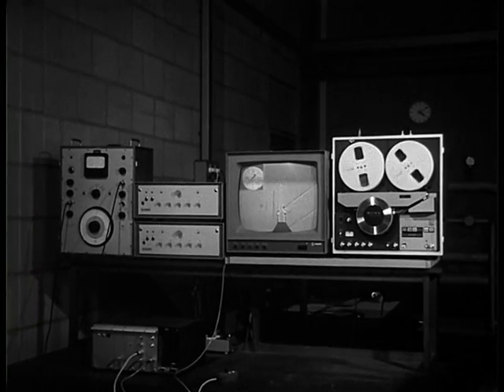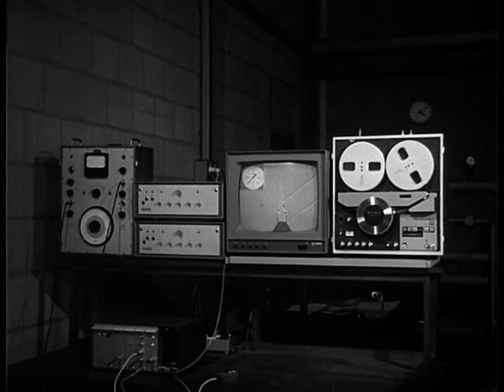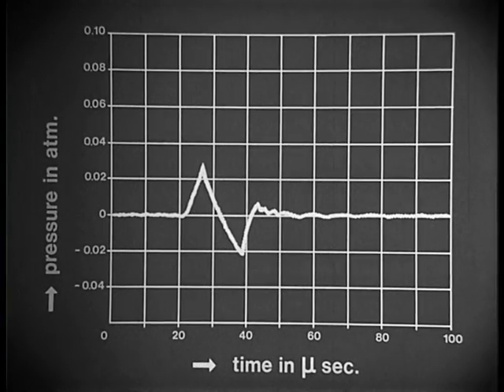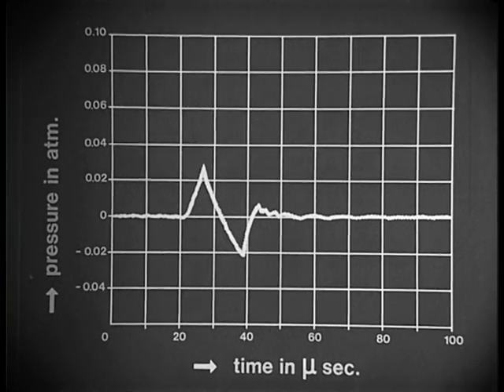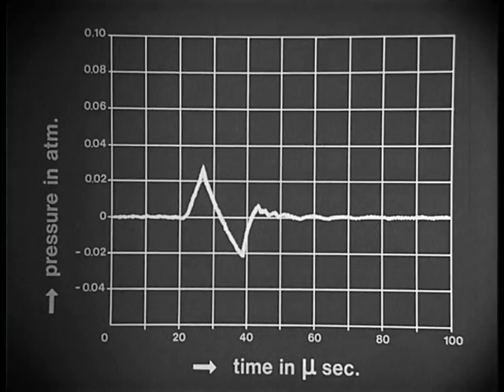Sound pulse-boundary layer interaction in a free jet (L.Poldervaart and A.P.J. Wijnands , TU/e)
Shadowgraph visualization is shown of the vortex shedding generated at the nozzle exit of a free jet by an imposed sound N-wave pulse. Experiments are carried out for various flow conditions from subsonic to under-expanded supersonic. L. Poldervaart and A.P.J. Wijnands. Technische Universiteit Eindhoven